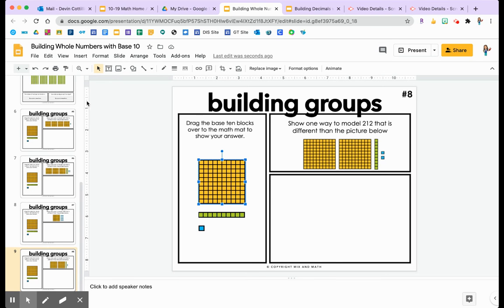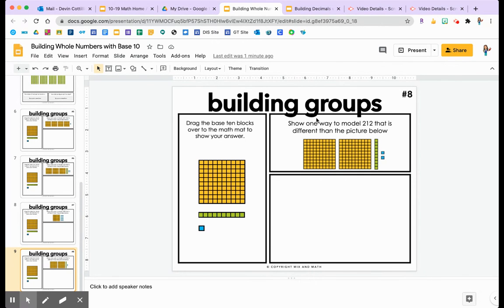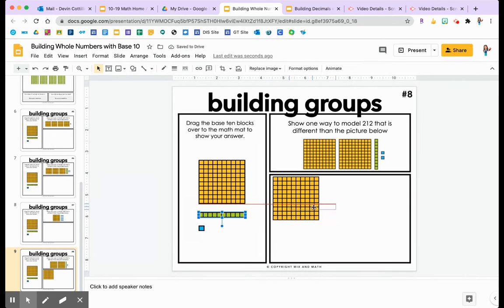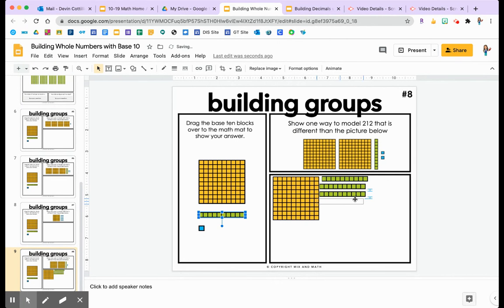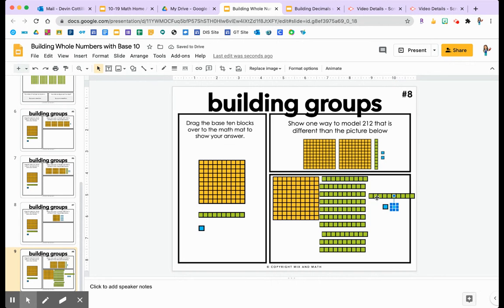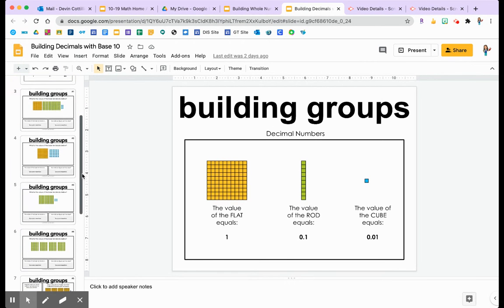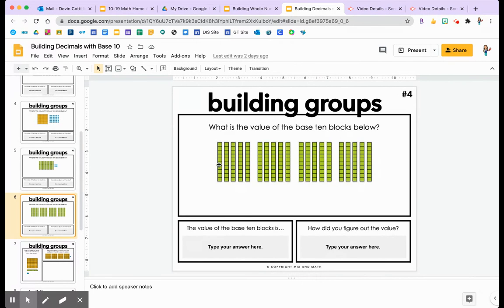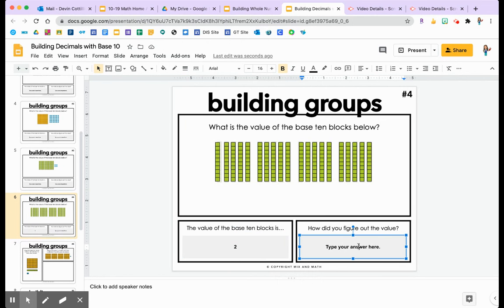Base 10 Building